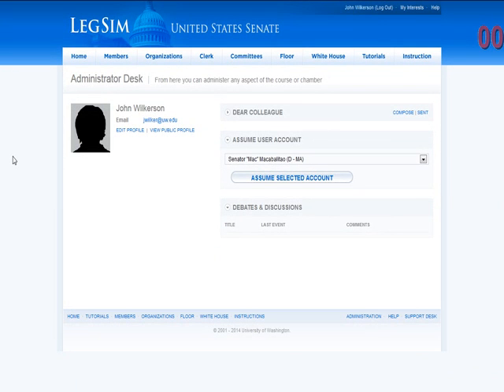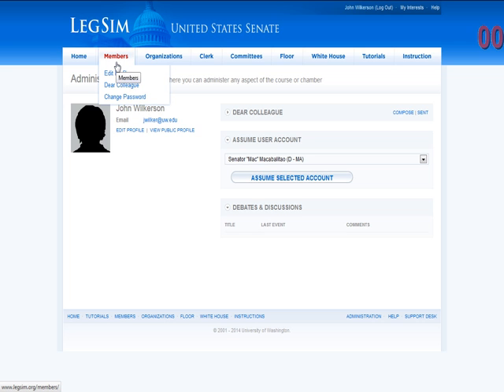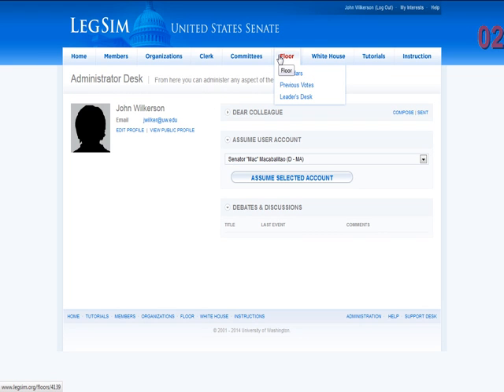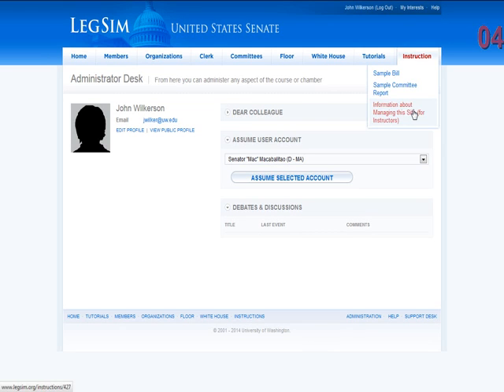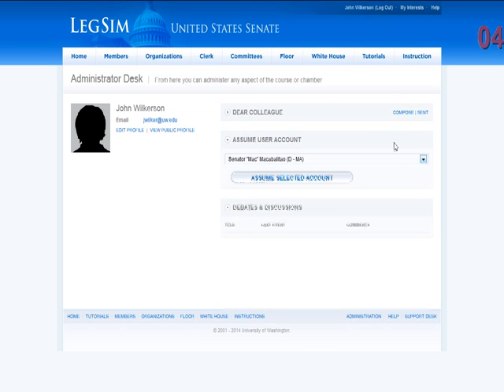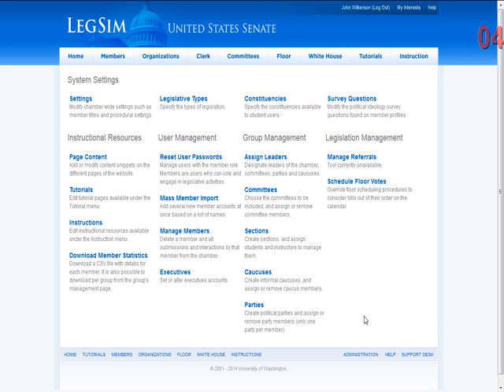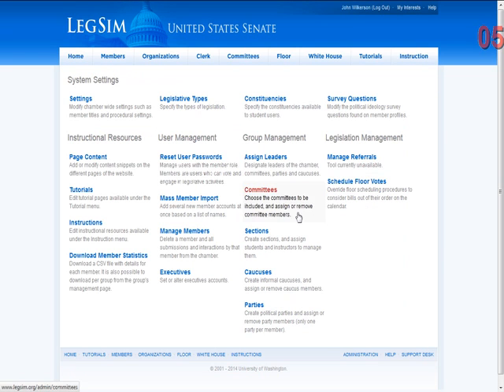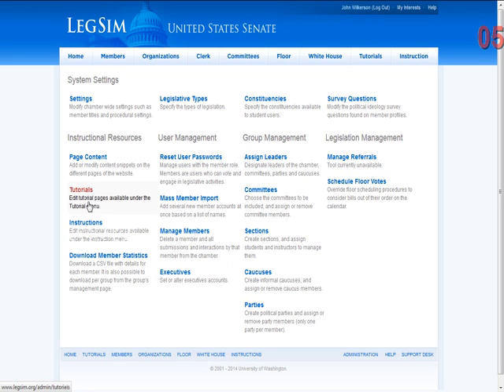LegSim - Administrator/Instructor Tutorial